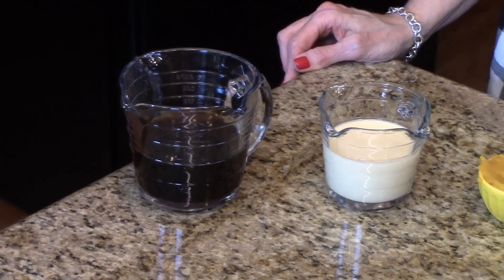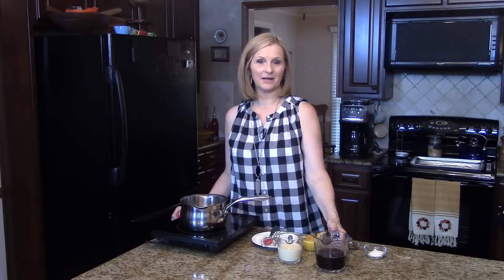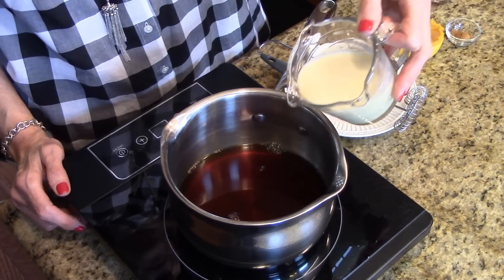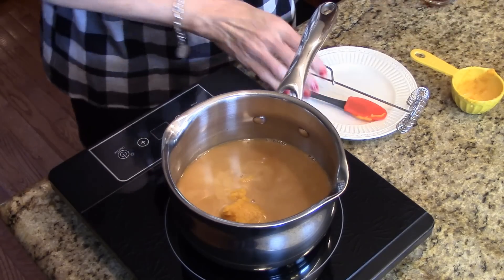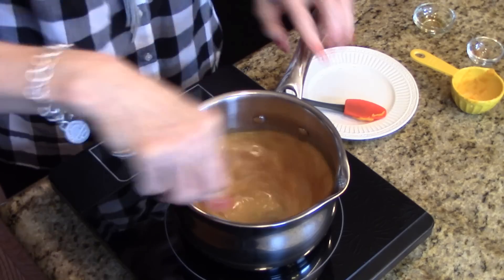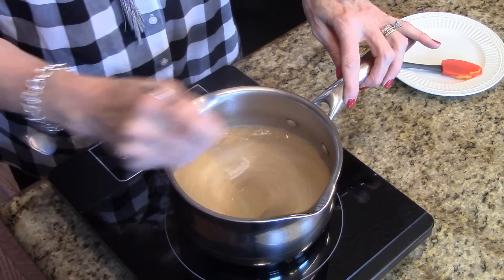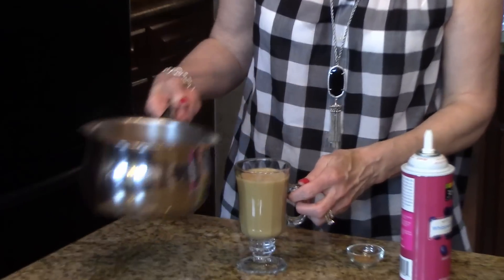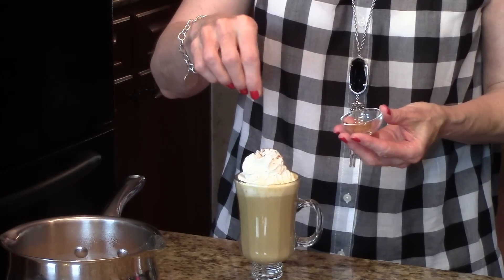Libby's Pumpkin Spice Latte - Lynn's Recipes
Lynn demonstrates how to make Libby's Pumpkin Spice Latte.  This is a great Fall beverage.  Adapted from verybestbaking.com.

1 cup strong coffee
2/3 cup Evaporated milk
1/3 cup pure pumpkin
2 teaspoons granulated sugar, or more to taste
1/4 teaspoon pumpkin pie spice or ground cinnamon
1 teaspoon pure vanilla extract
Whipped Cream, (opt.)

Combine coffee, evaporated milk, pumpkin pie spice and vanilla extract in 2-cup microwave safe glass or small saucepan.  Heat until very hot (if using stove, use medium-low heat and stir occasionally).  Carefully pour into mugs.  Top with whipped cream, if desired.